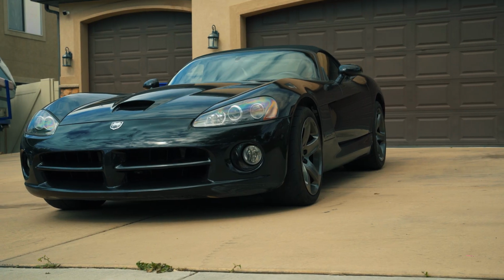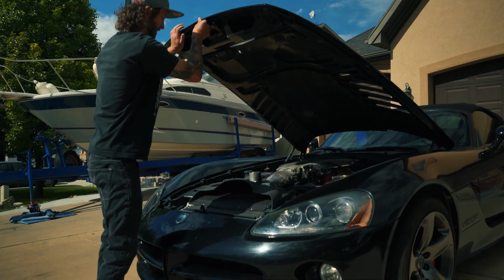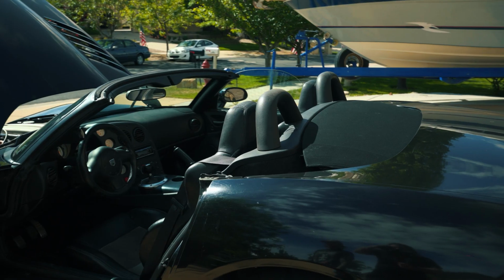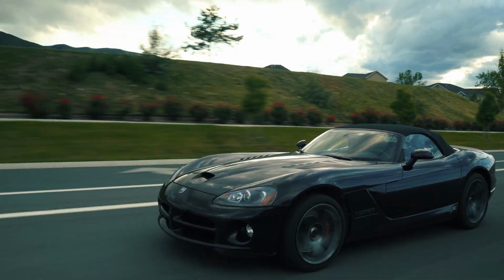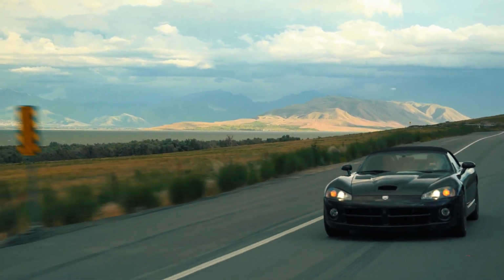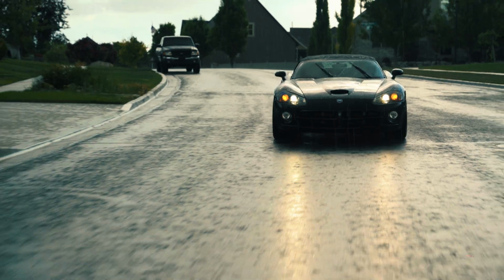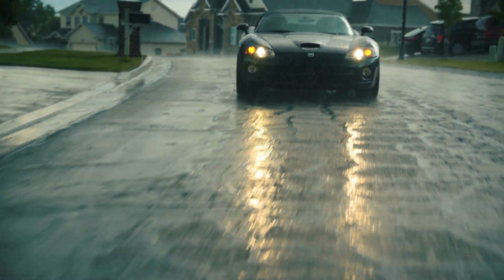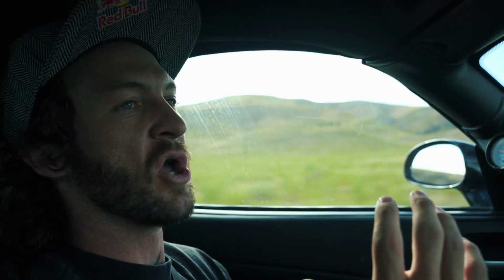800WHP DODGE VIPER REVIEW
I'm giving you a review of this beautiful 800 whp Dodge Viper. This was the car that changed my whole life for everything supercar related. It was my first taste of true raw power. Ill never look back after this car! I hope you enjoy!